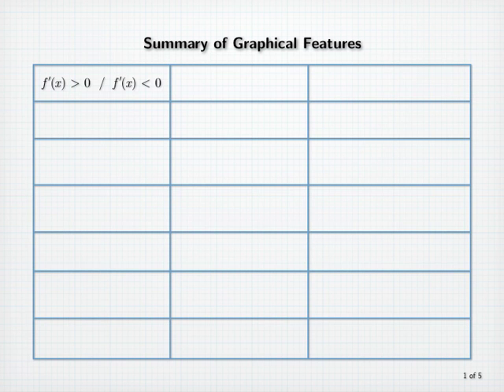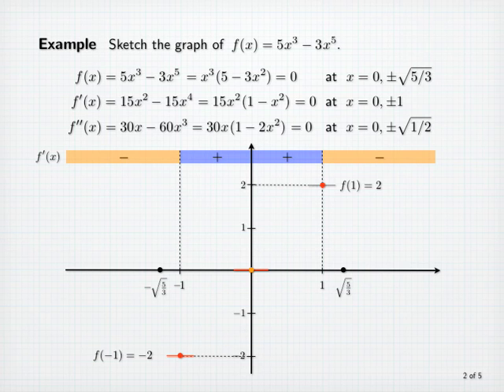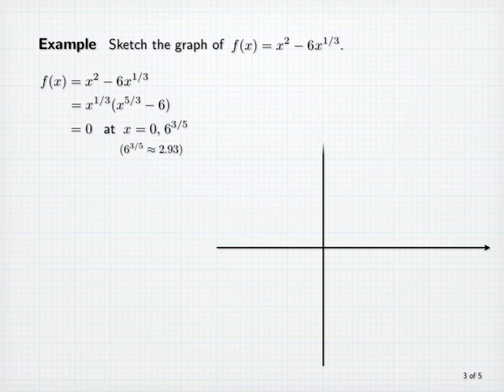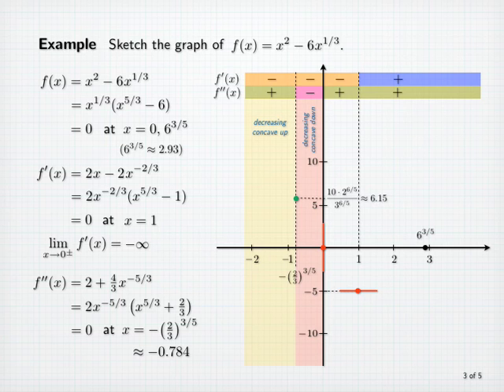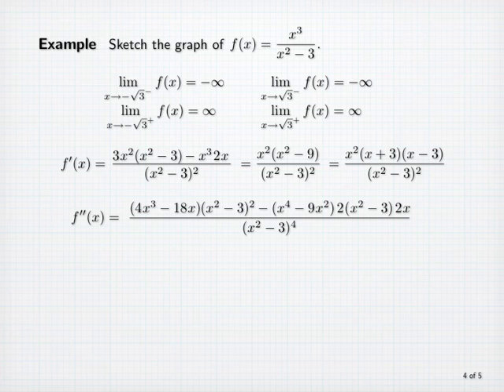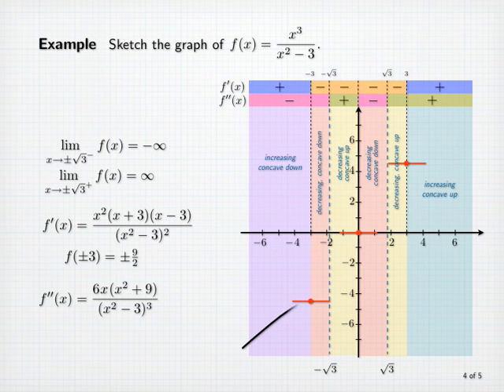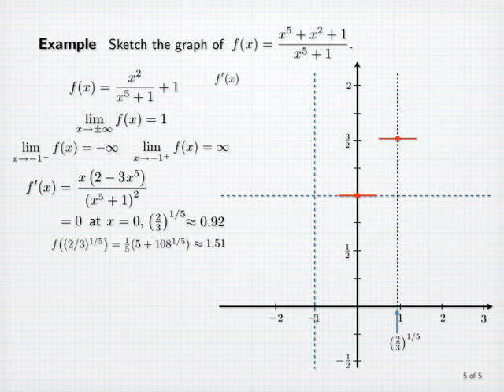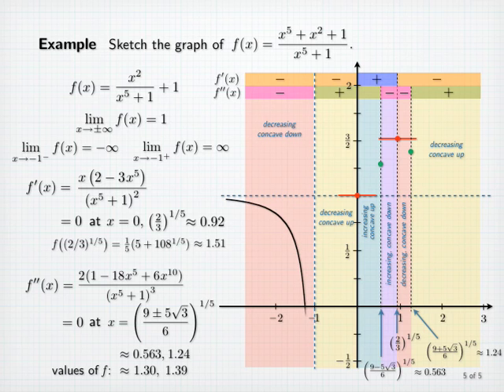17 curvesketching H264